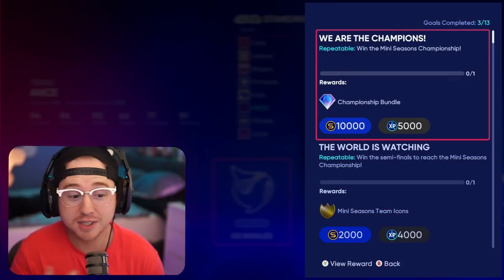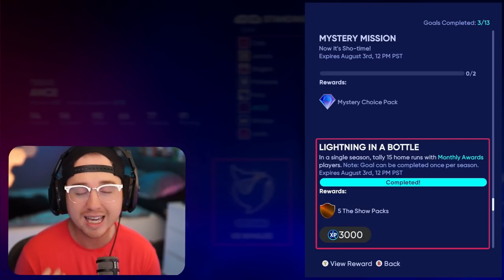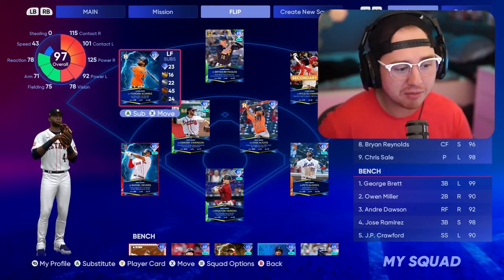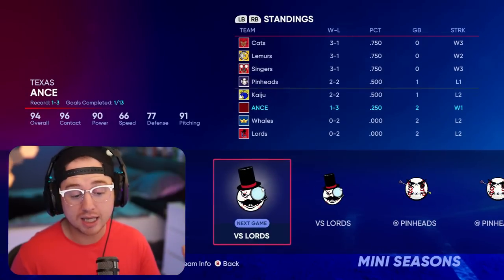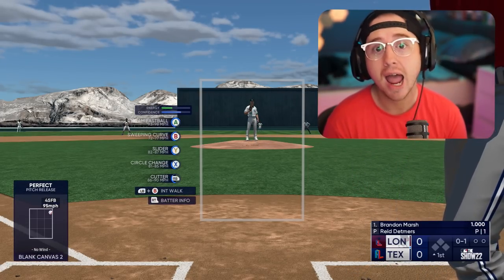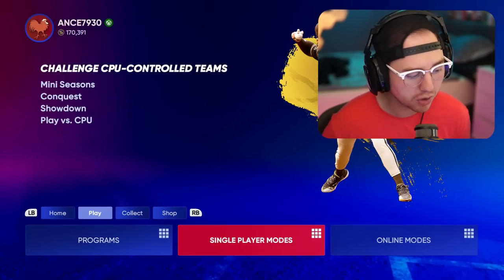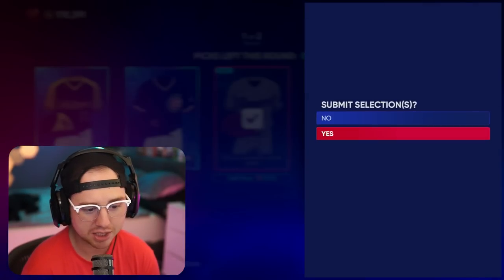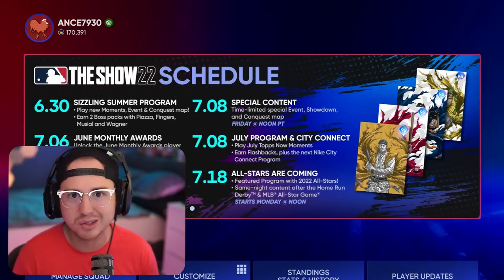How To Get *UNLIMITED* FREE PACKS and STUBS in MLB The Show 22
Today we are going to be going over how to get FREE PACKS AND STUBS unlimited in MLB The Show 22 Diamond Dynasty!

With the most recent mini season mission update in MLB The Show 22 Diamond Dynasty, we have a NEW pack and stub farming method that can make you MILLIIONS of stubs in MLB The Show 22 diamond dynasty!

Utilize this method to earn tons of xp, packs, and stubs!